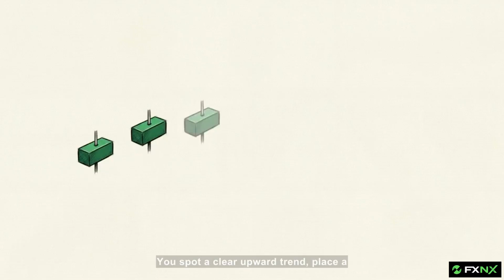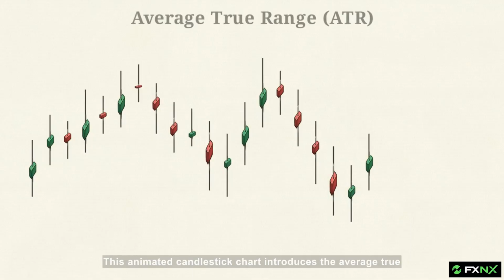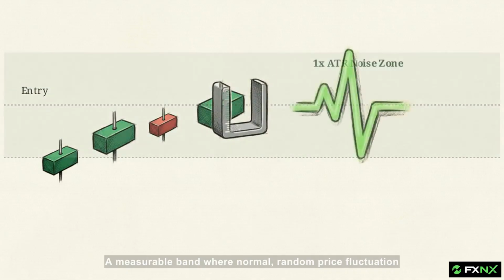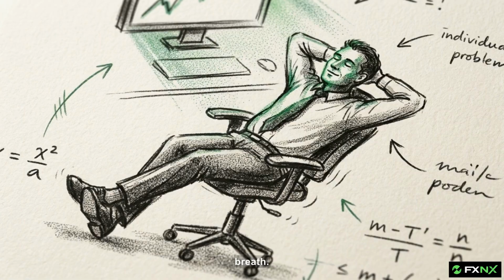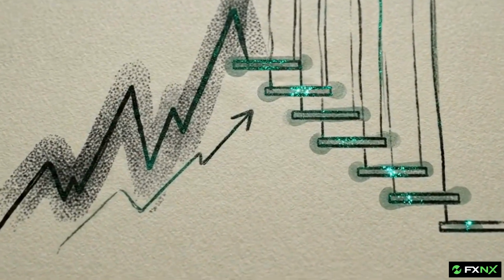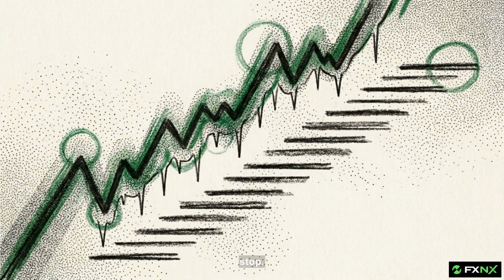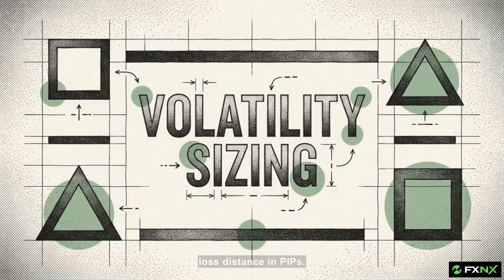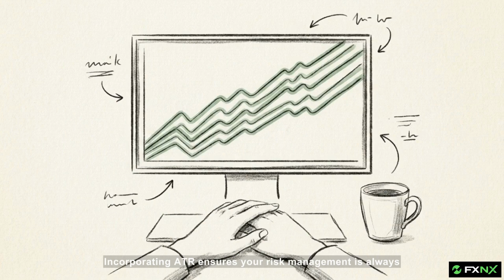Stop Getting Stopped Out: Mastering ATR for Dynamic Risk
Stop Getting Stopped Out: Mastering ATR for Dynamic Risk — the institutional approach for 2026.

Entry Logic: The exact trigger and confirmation steps.

Risk Management: Position sizing and stop placement for sustainability.

Execution Timing: The session and time-of-day filter that maximizes edge.